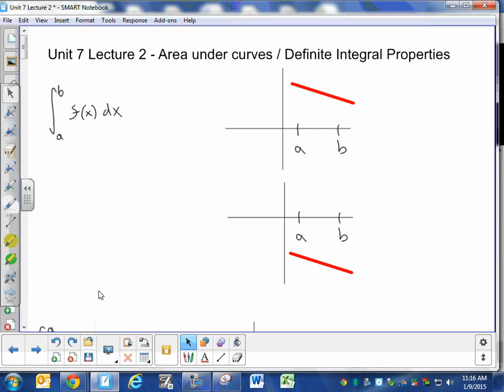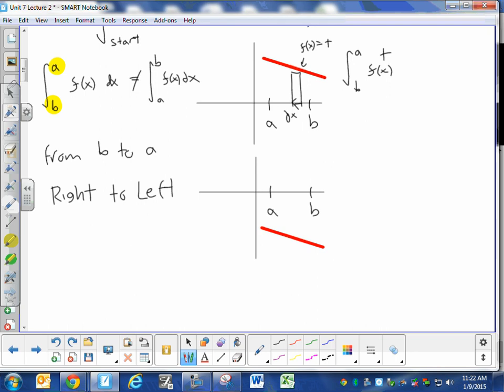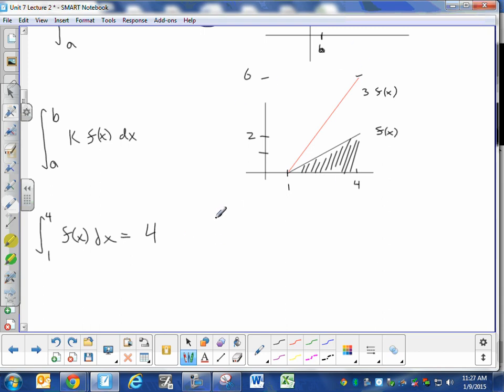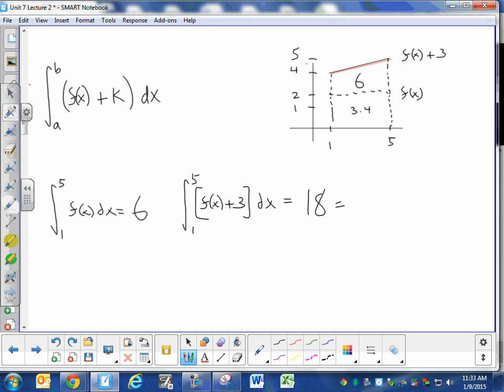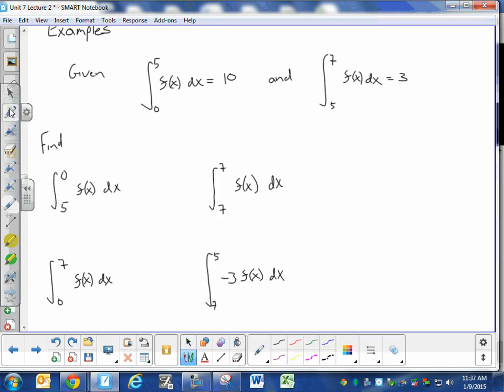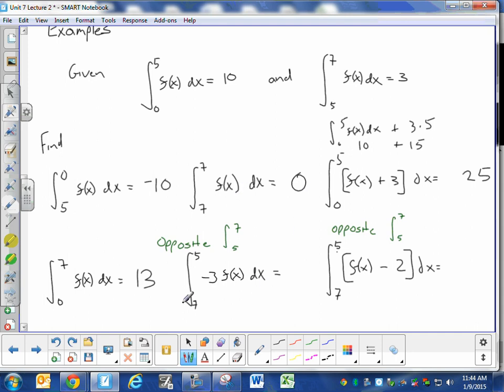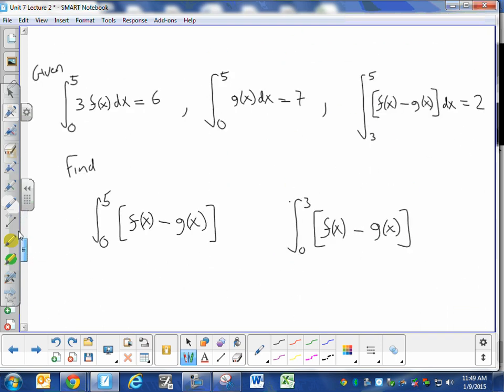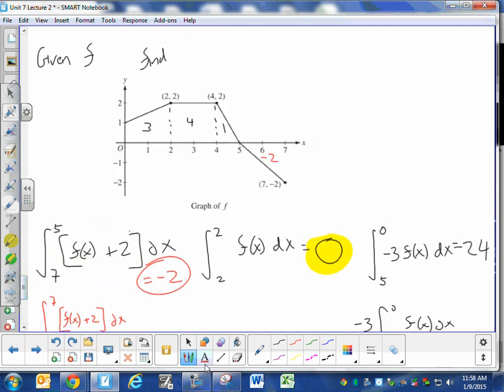Unit 7 Lecture 2 Definite Integral Properties